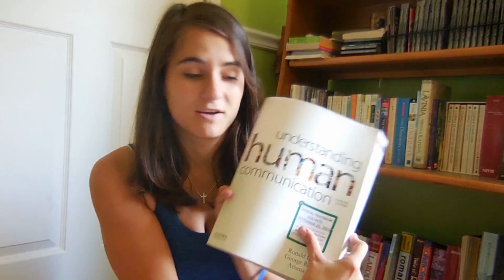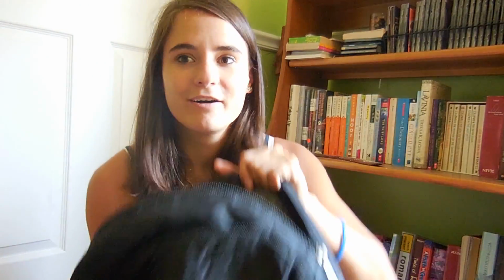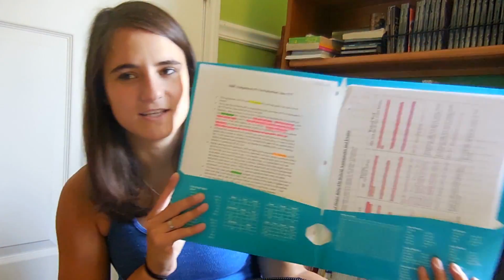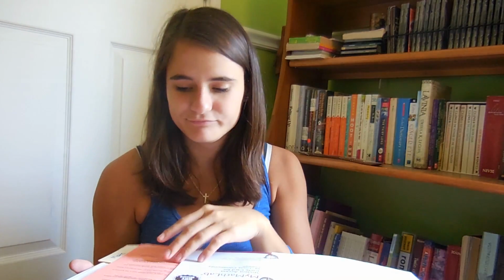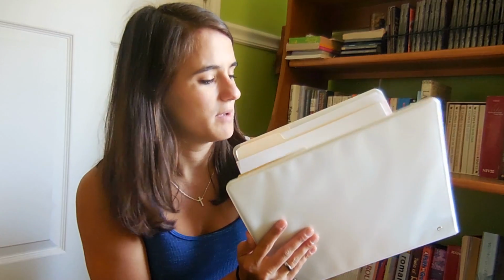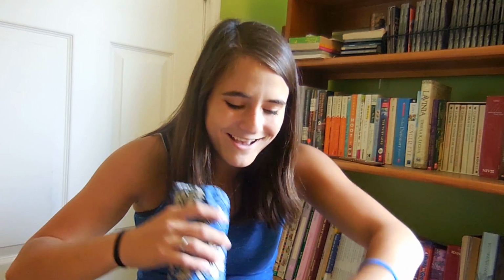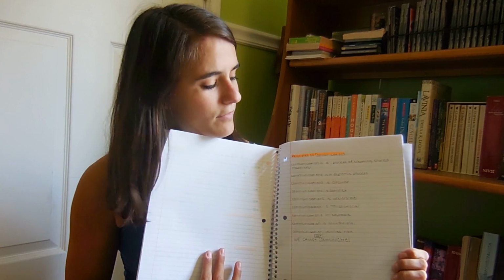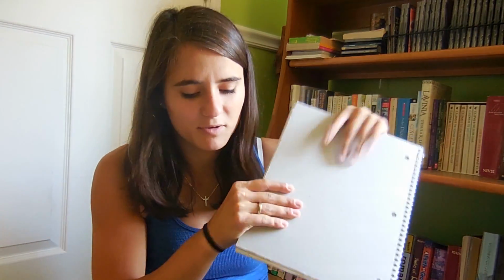COLLEGE ESSENTIALS!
Here is what I like to bring to school. I find all of these items helpful in keeping me neat and organized with all my school work.